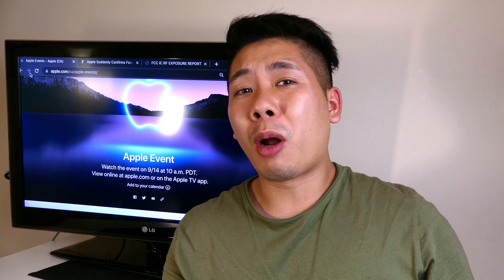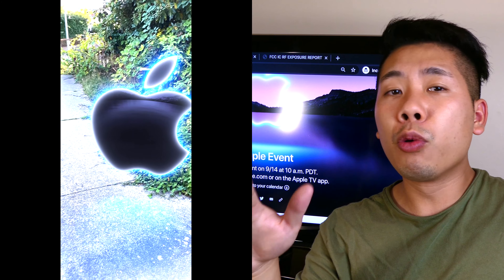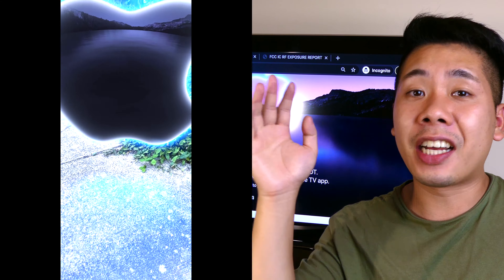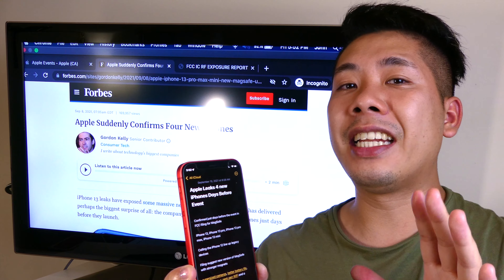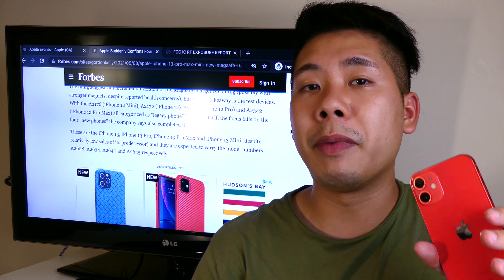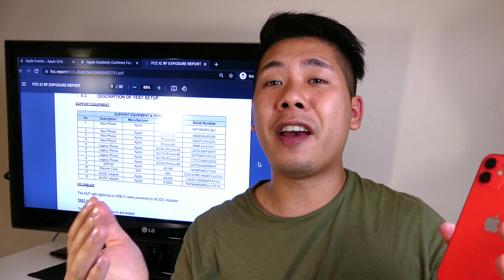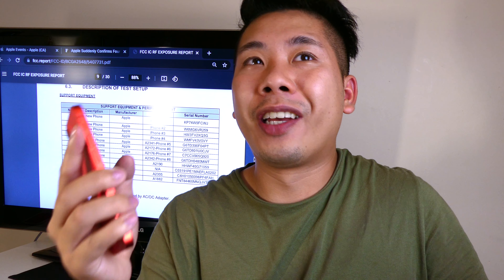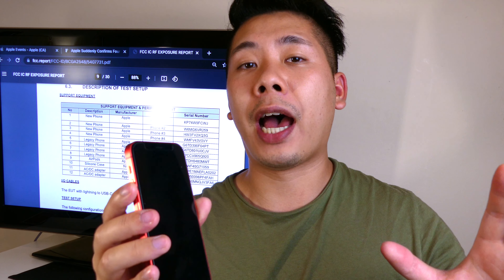Final Leaks Before Apple Event, 4 New iPhone Versions Leaked By Apple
Here are the final leaks before the Apple Event on Tuesday. Looks like we are getting 4 new iPhones with the recent leaks in the FCC filing from Apple